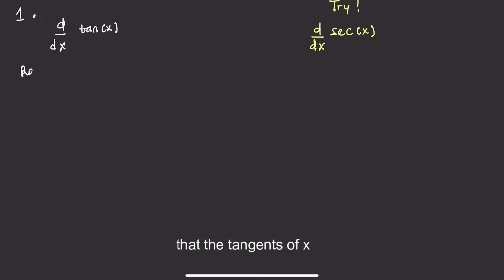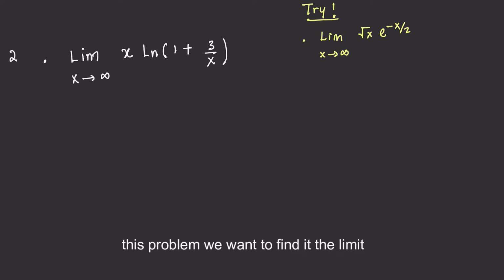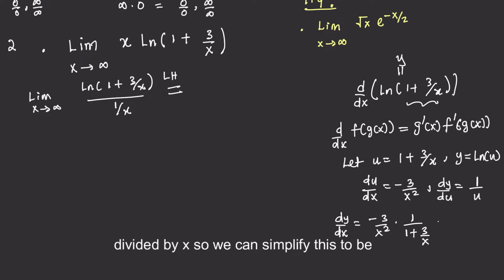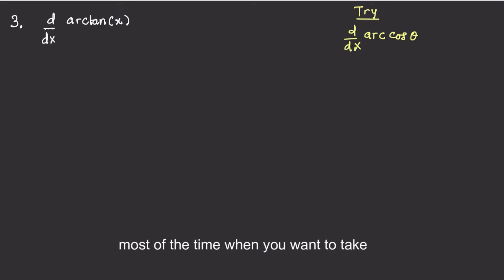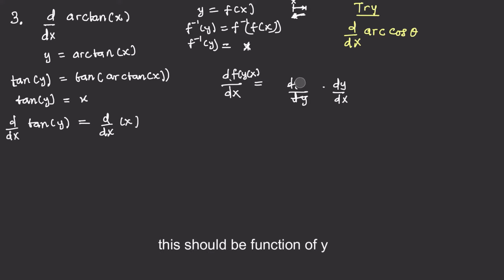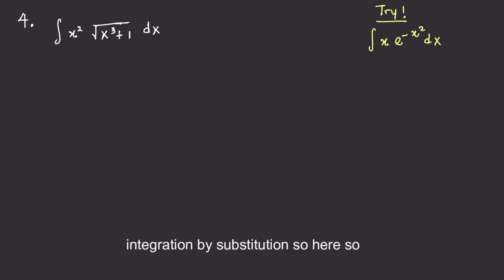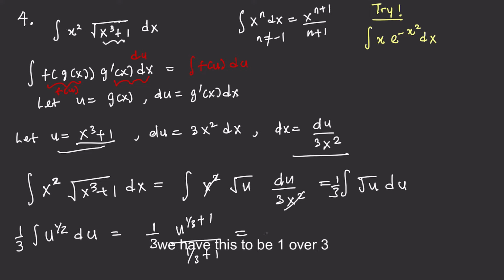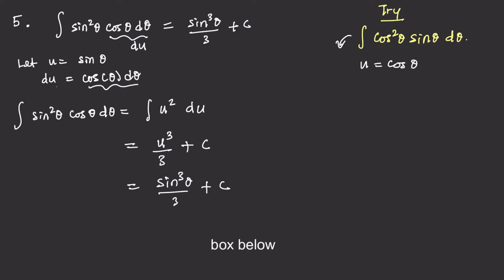5 Essential Calculus 1 Problems you must know before starting Calculus 2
If you are nervous about starting Cal 2, here are 5 problems that can get you prepared for Cal 2.

Time Stamps
00:00 Introduction
00:07 d/dx tan(x)
03:23 Lim x ln(1+3/x)
09:28 d/dx arctan(x)
15:35 int x^2 sqrt(x^3 + 1)
20:15 int sin^2(theta) cos(theta) d theta